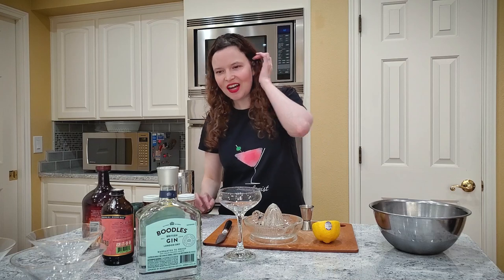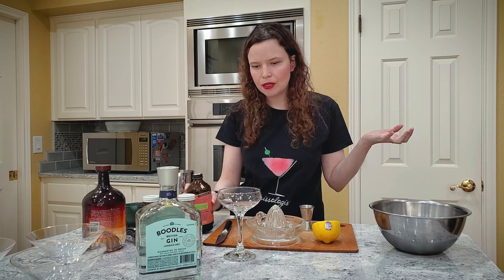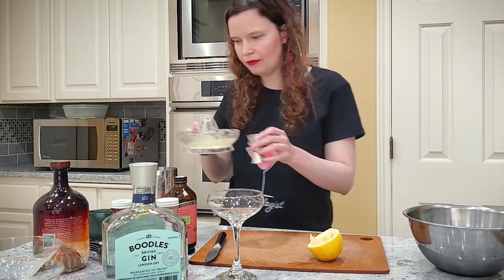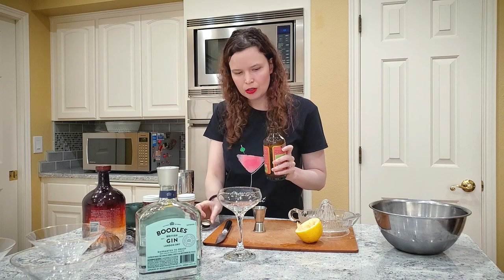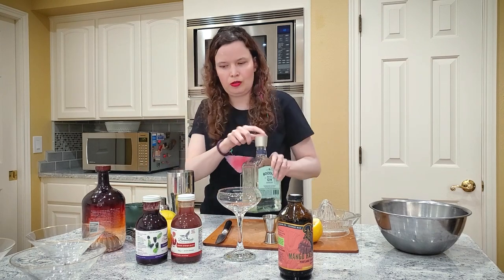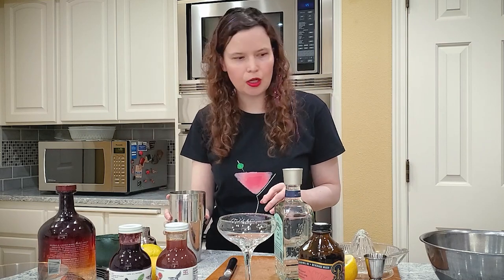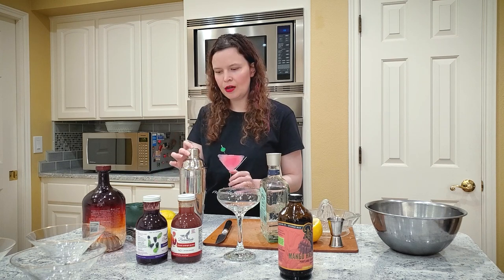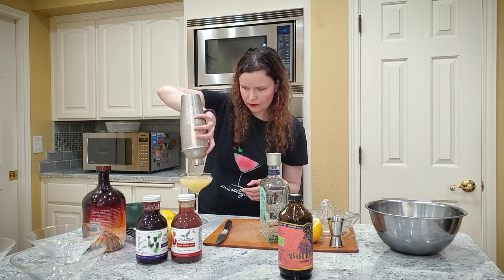Missologist - Bee Stings at Midnight- Halloween Cocktails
Missologist made a perfect cocktail for your Halloween parties and gatherings!

*** ANTI-PIRACY WARNING ***
This content is Copyright to "Missologist". Legal action will be taken against those who violate the copyright of the following material presented!